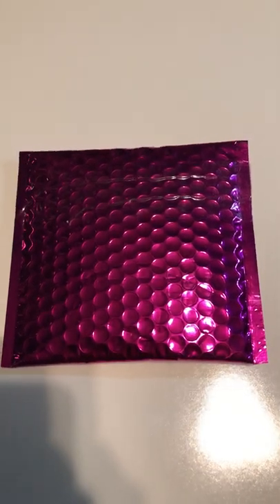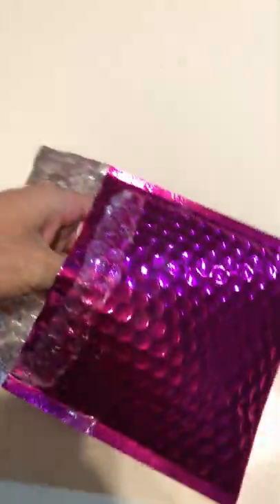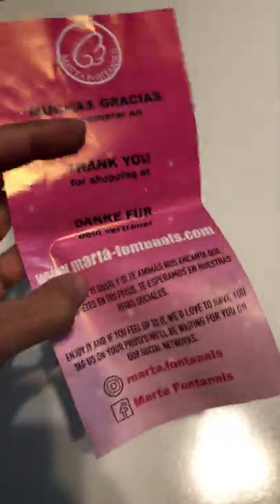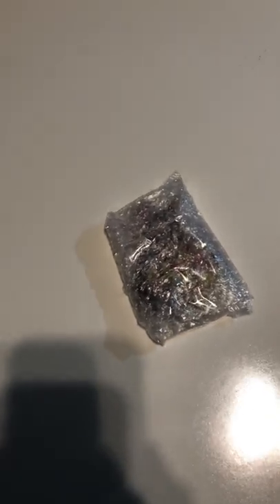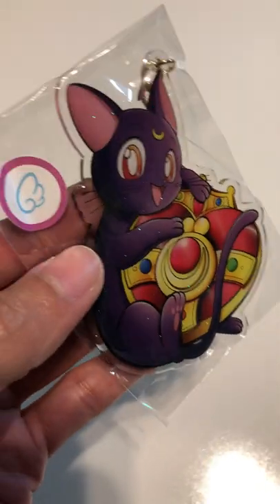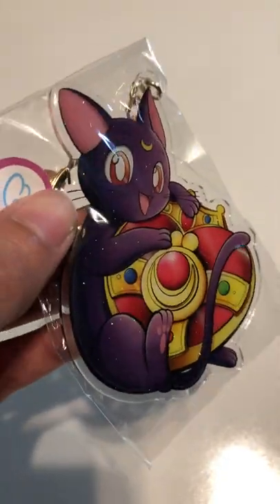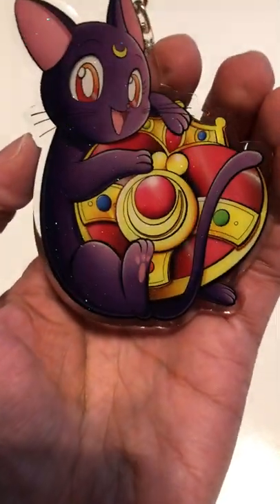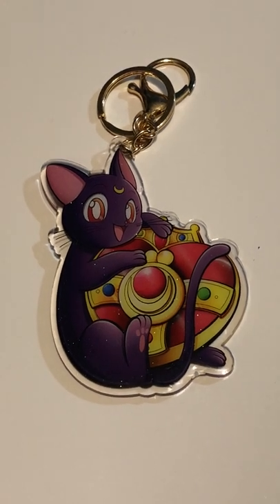Sailor Moon Luna Cosmic Heart Compact Bag Clip Keychain Review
So here is my review on the gorgeous Luna Cosmic Heart Bag Clip Keychain from marta.fontanals! (Video Originally Uploaded To My IGTV)